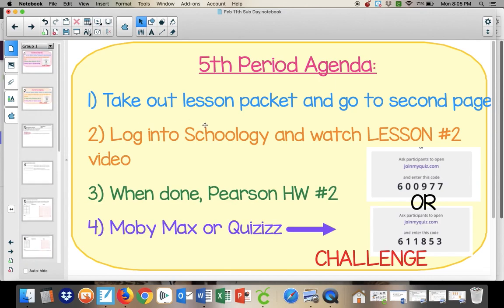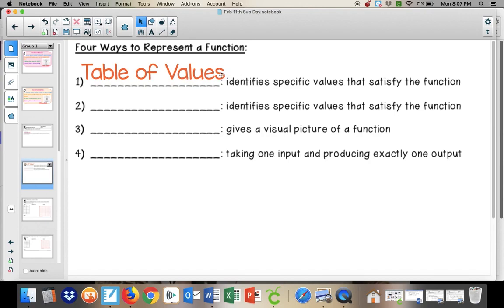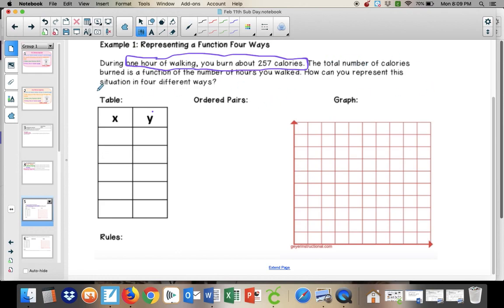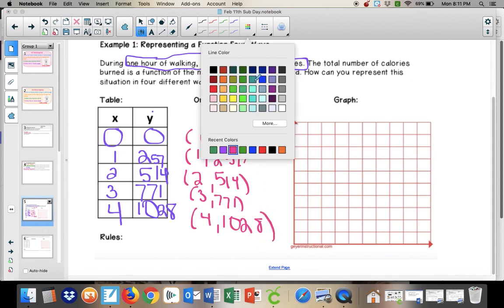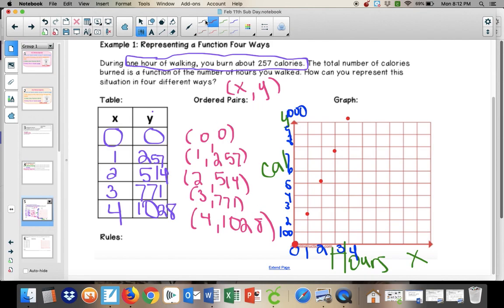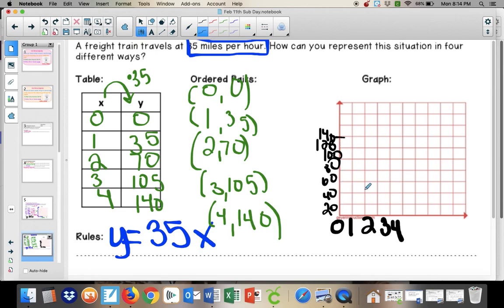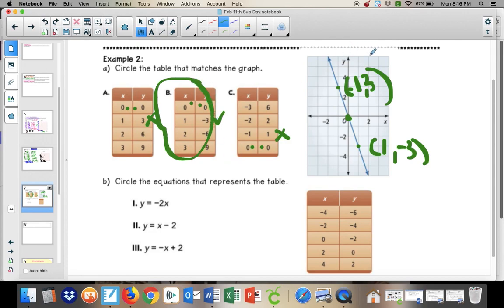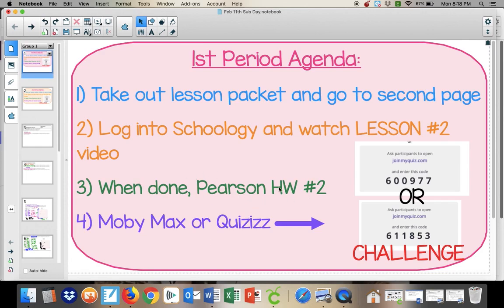Sub_Day_Feb_11_Lesson_2